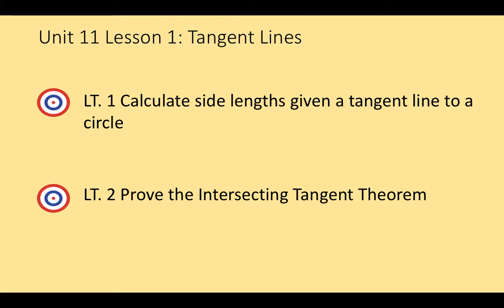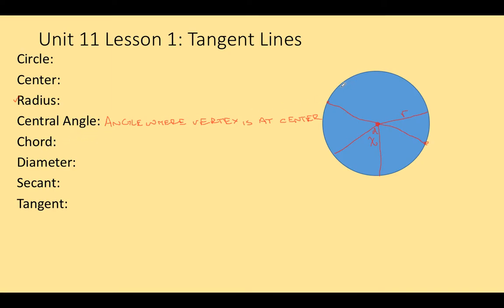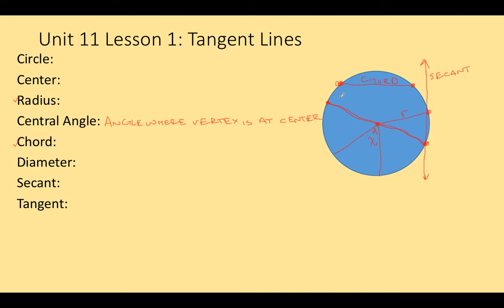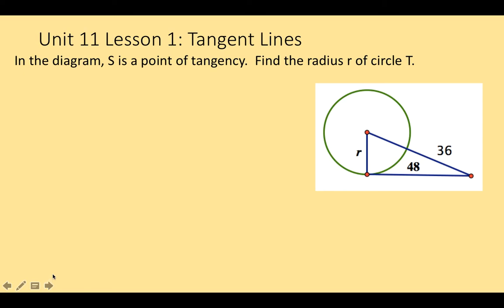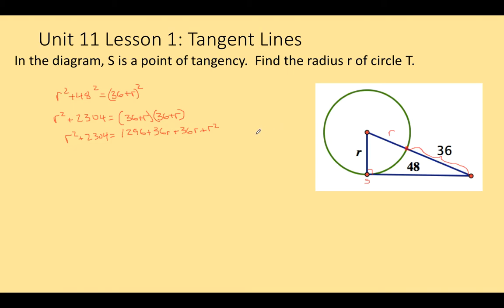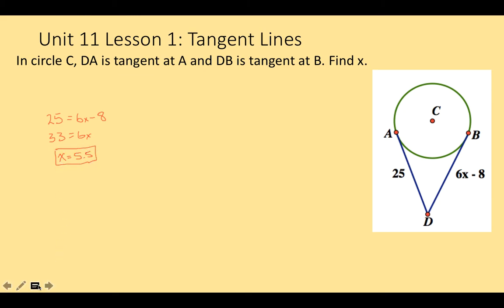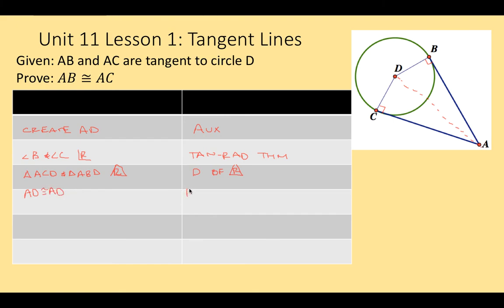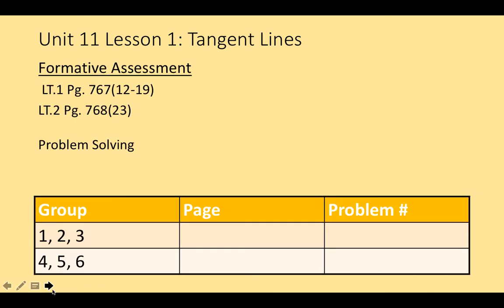G Unit 11 Lesson 1